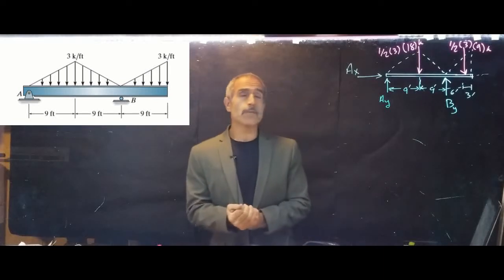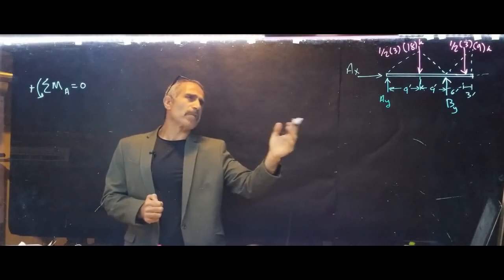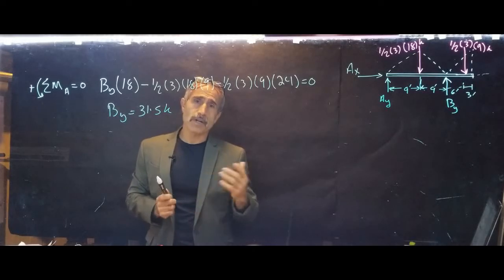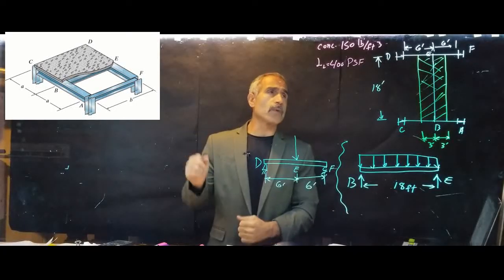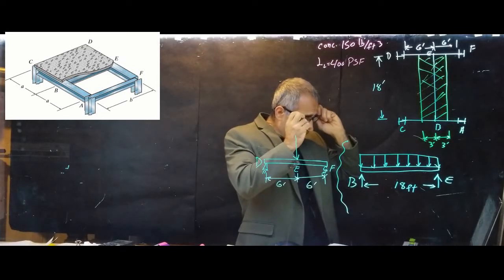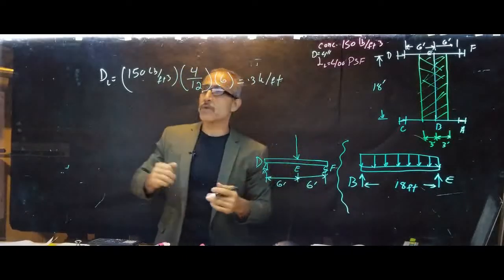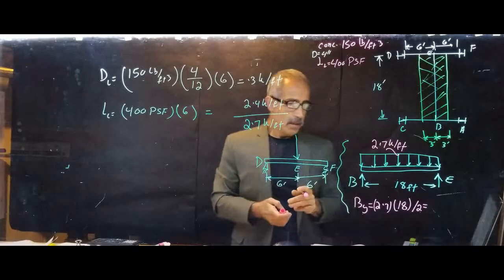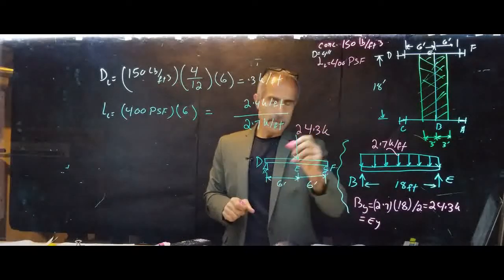Structural Analysis Load and Reaction at support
Calculating loads and support reaction force.